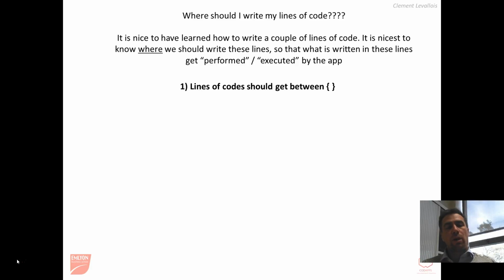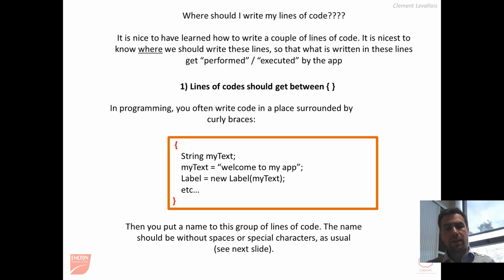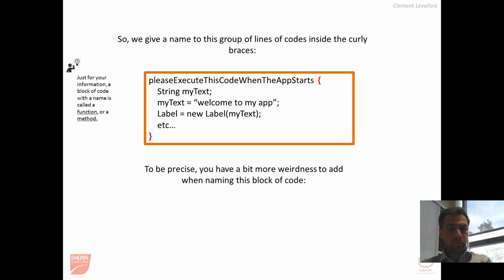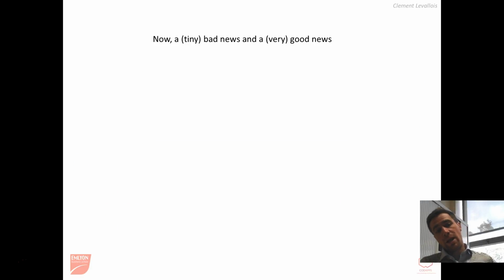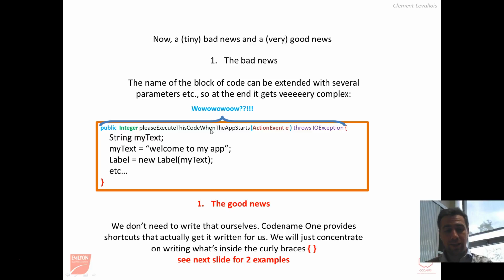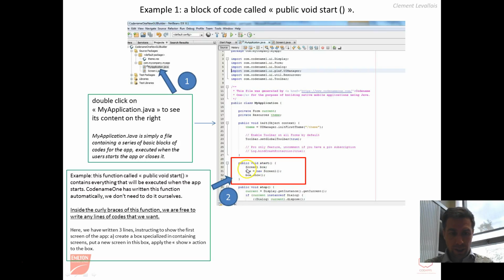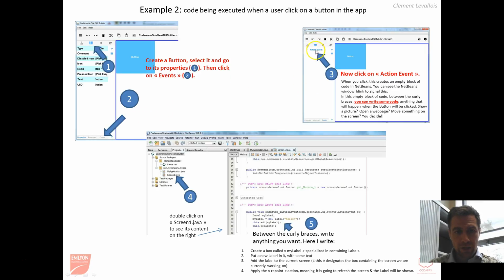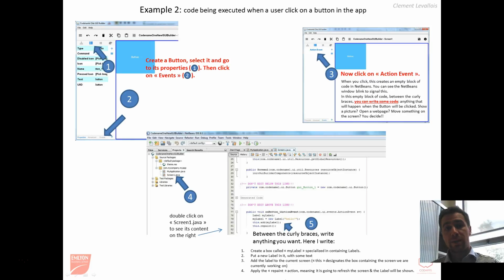intro to coding part 3 where should I write the code